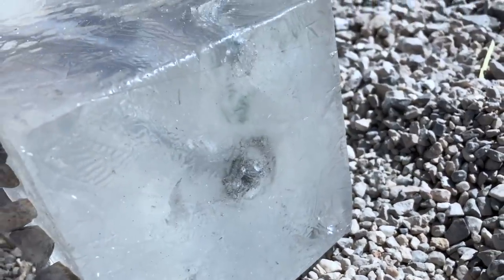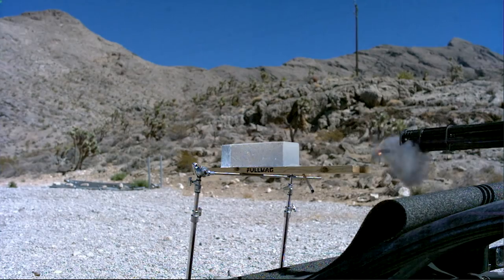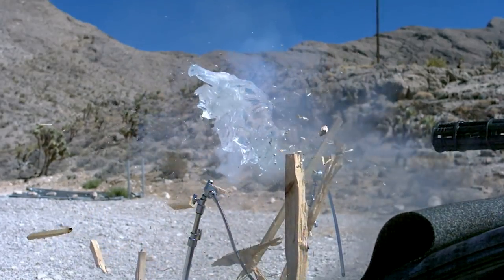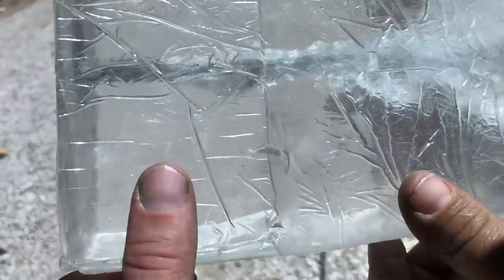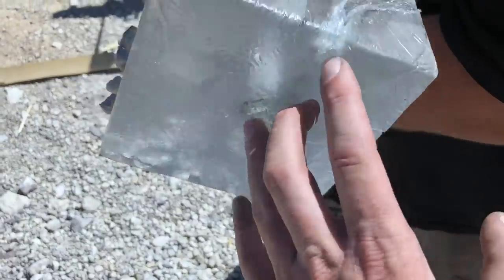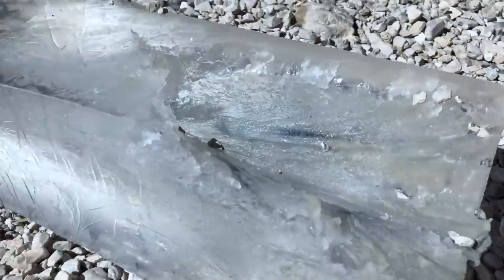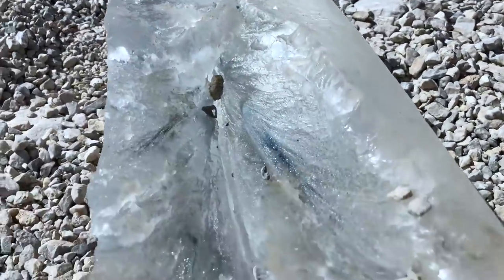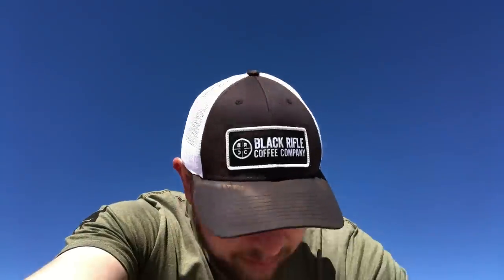20mm Vulcan Prius vs Ballistic Gel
20mm Vulcan vs Ballistic Gel

Bitcoin BTC - 34a4nGvF6GdjQZzgAovKNom61QSJ5gybSM
Ethereum ETH - 0x862d3e7cf88e85C3bdf151A29DdE0173F9B8232d
Litecoin LTC - MJe3mEspGHuHasju2uakog7fv17uWjyLE6

FULLMAG is finally on Facebook and Instagram!!!

His shift in focus went from traditional media to digital when he started a software company to facilitate the needs of content creators with the development of an iOS. Since then, he has worked with Google, the YouTube Product Team, 20th Century Fox, Paramount, Universal and other companies in the entertainment and video game industries. Richard also consulted for a multitude of advertising agencies with creative strategies, analytics, and the optimization of content and marketing initiatives. In 2016, he helped launch Verizon and Hearst Media Partners' digital media brand "Rated Red" as an Executive Producer. Verizon and Hearst Media Partners focused on various types of content and collaborations within it brands like Complex. VHMP worked with brands like Ford on product initiatives like the F150, Ford Focus, Ford Raptor, Ford GT, Dodge, Ram, SEMA, LA auto show, Nissan and other car, truck, automobile, side by side, atv and motorcycle manufacturers.

During that time Richard and his fellow co-founders saw growth in the e-commerce coffee company to the point where it required their full time attention. He resigned from Complex Networks to focus on the coffee company in the fall of 2017. The coffee company's social channels provide entertainment, inspiration and education. Everything from how to make cold brew, how to make coffee via a chemex, diy drink recipes, diy food recipes and more. There is a focus on humor, comedy and sketch comedy based content around the brand to compliment and contrast with the serious themes and types of content from their charity work to telling the stories of the coffee company's employees to those who have or currently still do serve their country and community.

 arrow rambo  review